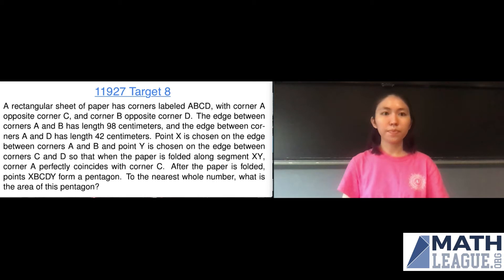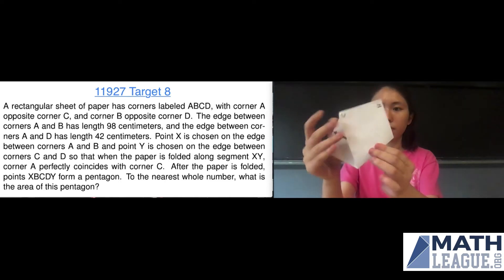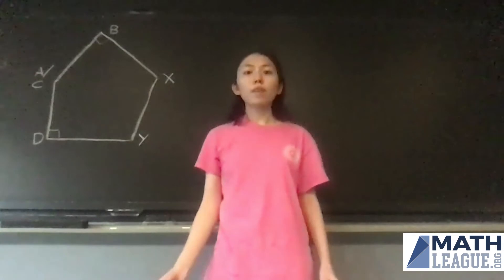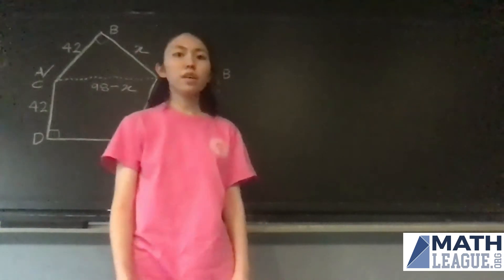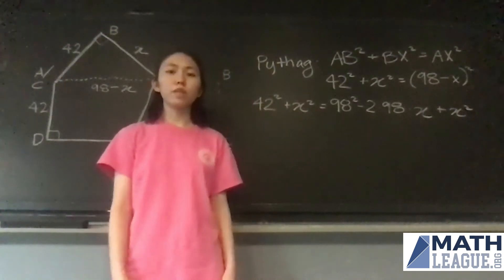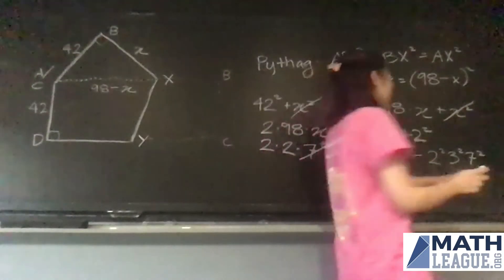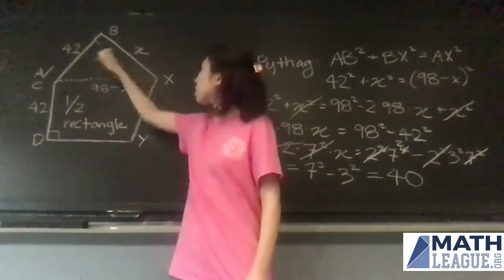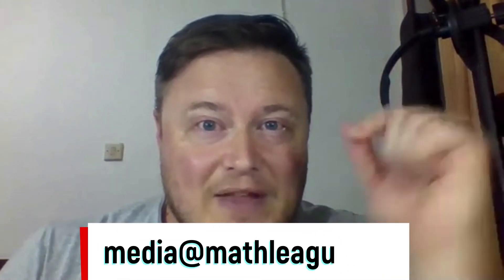Rectangle Folds into Pentagon (by request)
Freya models a pentagon with a rectangle fold for a visual aid in planning strategies for area in 11927 Target 8.

Source Problem:  2018-19 Elementary School Release 7 Target Question 8

Comments turned off by YouTube due to videos on this channel being classified as targeted toward children, but you can share your thoughts and alternate solutions on our AoPS forum